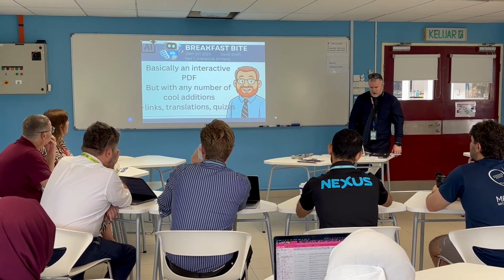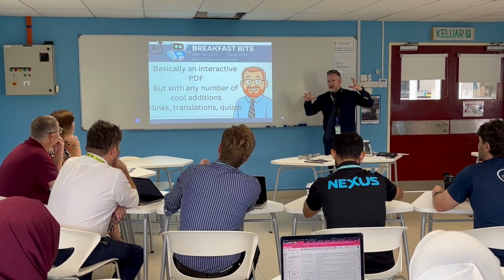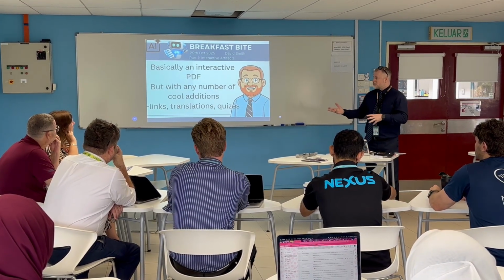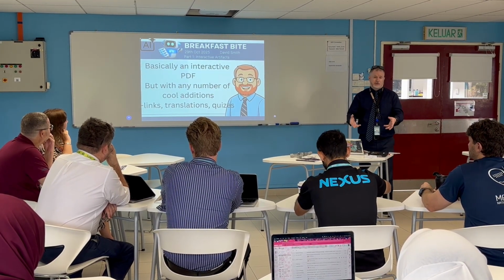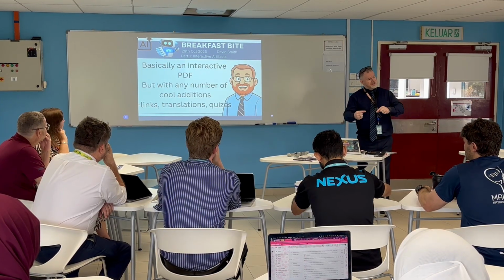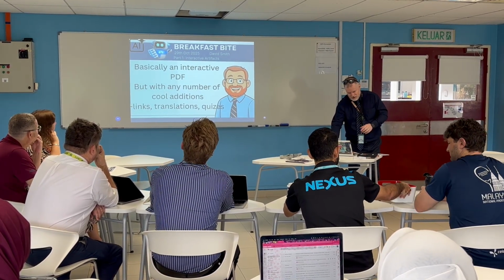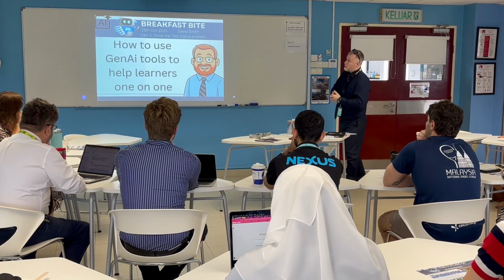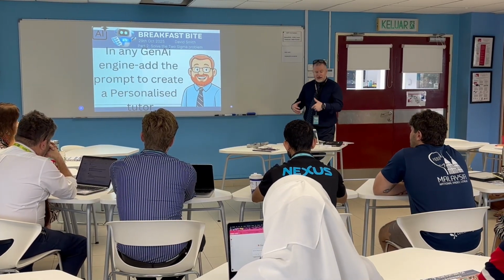Interactive Artifacts vs Traditional Learning: The Difference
In this video, we delve into the concept of the Two Sigma Problem and explore innovative solutions using interactive artifacts. The Two Sigma Problem is a longstanding challenge that requires critical thinking and effective problem solving skills to overcome. By leveraging interactive artifacts, learners are able to develop a deeper understanding of complex issues and cultivate the skills required. Teachers can design content and schools design communication around the use of interactive artifacts which can facilitate a more engaging and immersive learning experience, ultimately helping to solve the Two Sigma Problem. By watching this video, you will gain insight into the potential of interactive artifacts in improving the engagement levels of our learners and helping to communicate in a more authentic and inclusive way

Boost your YouTube audience with vidIQ. Use this link to unlock 500 bonus credits when you upgrade to a premium plan